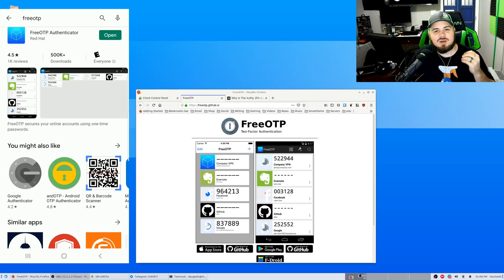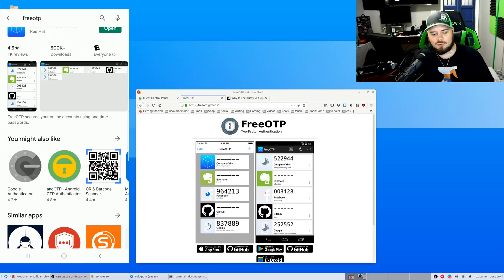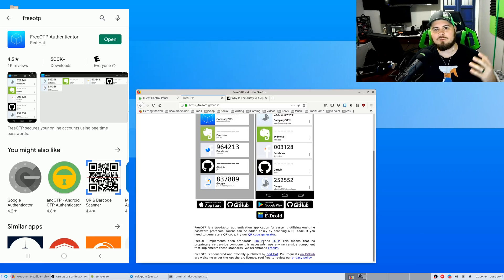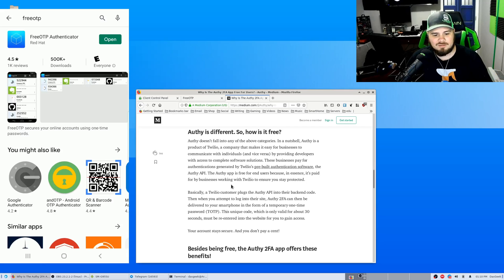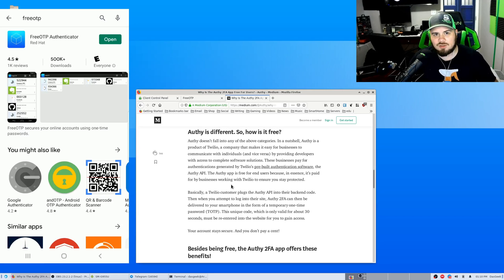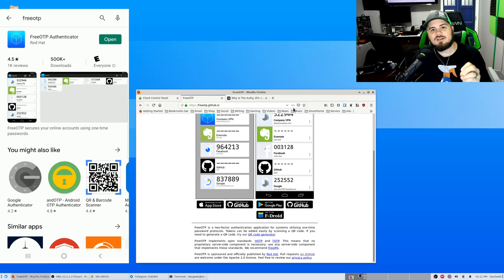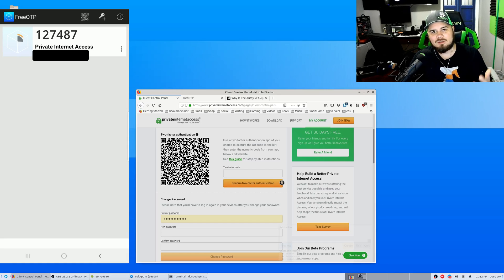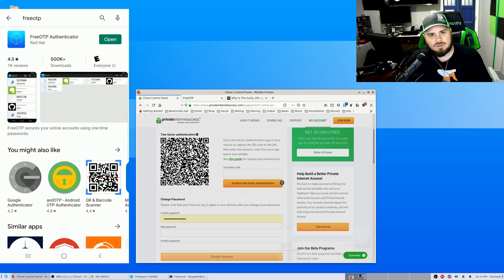FreeOTP - My Favorite Open-source Two-Factor Authentication App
In this video we take a look at open-source software FreeOTP a 2FA application for iOS, Android, FDroid, and on Github that is sponsored and distributed  by Red Hat. Add additional security with ease.

FreeOTP implements open standards: HOTP and TOTP. This means that no proprietary server-side component is necessary: use any server-side component that implements these standards. We recommend FreeIPA.